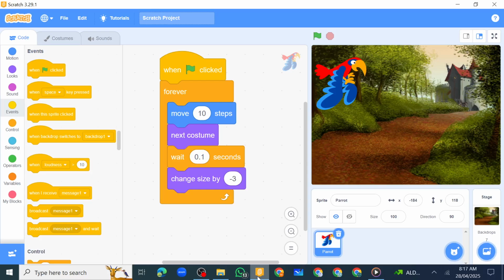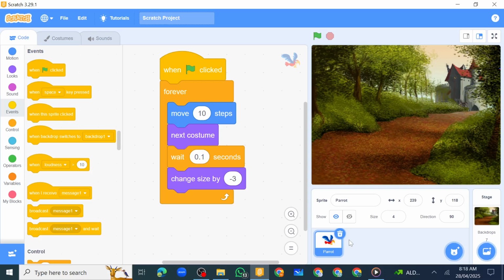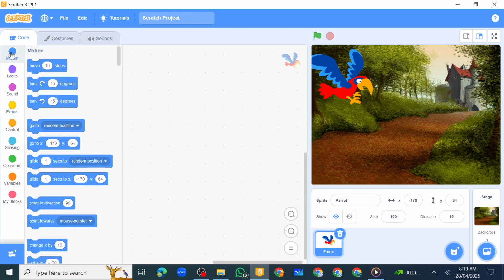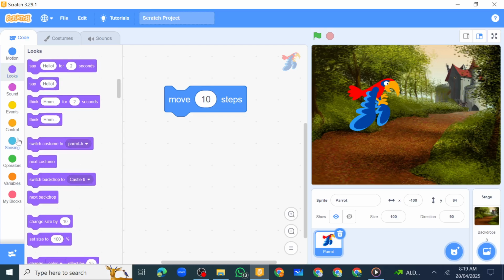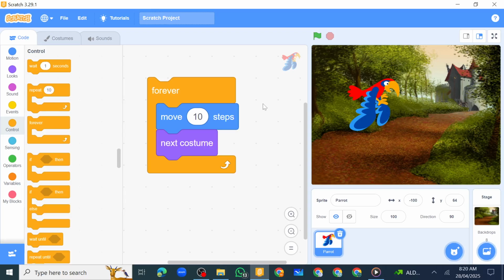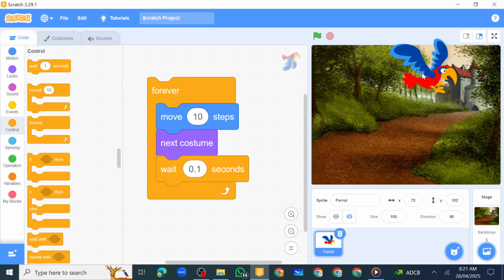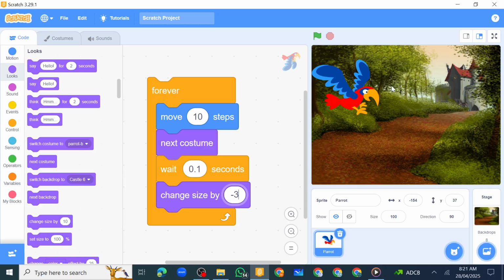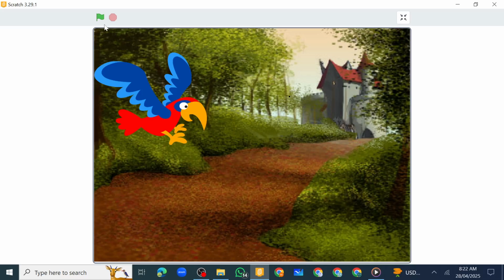A Parrot Flying | Scratch Programming | Learn Scratch | Scratch Tutorials for Beginners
Dear Learners,